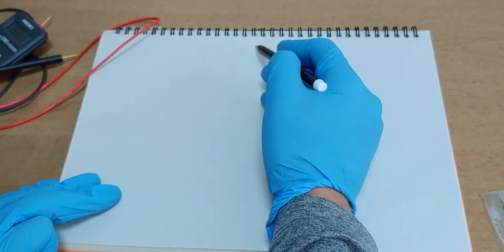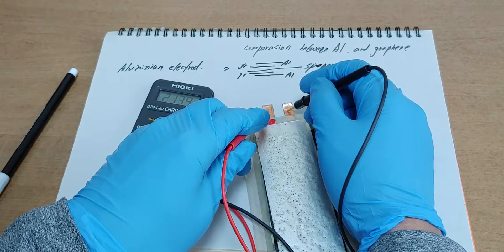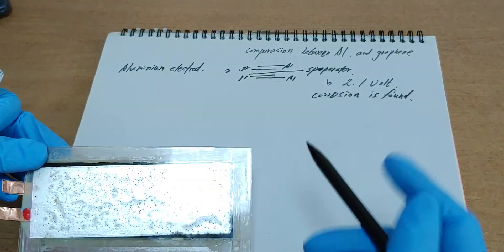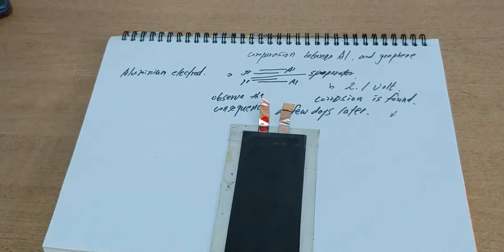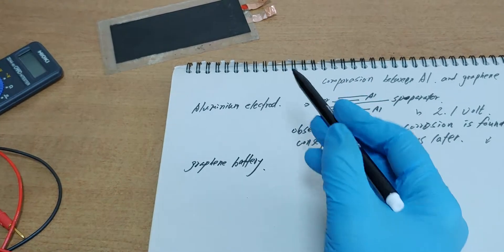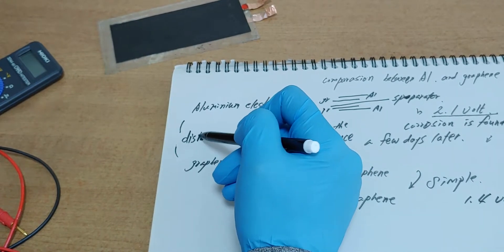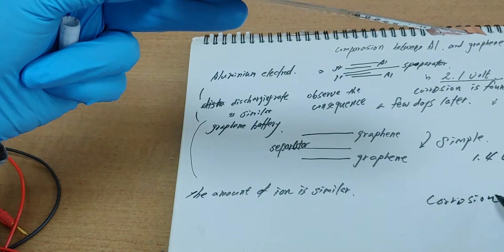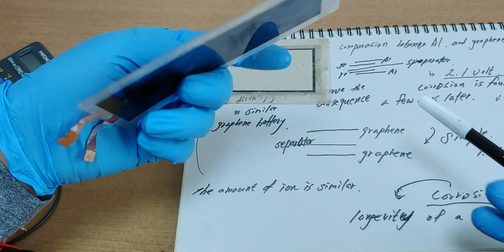graphene battery vs aluminium battery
In my opinion, nonmetal conductor graphene has great  potential in that it is free from corrosion on electrode.